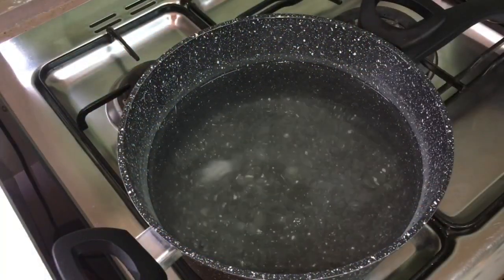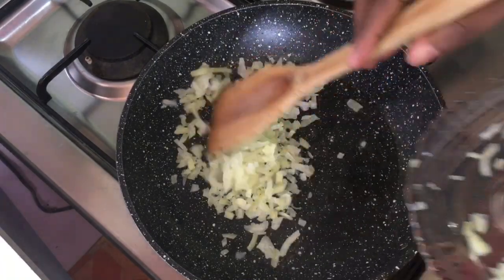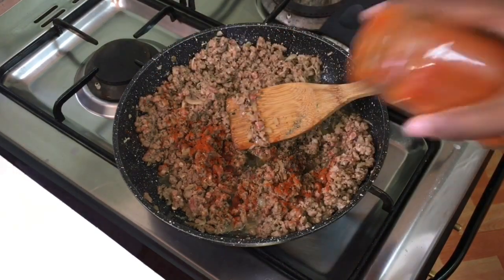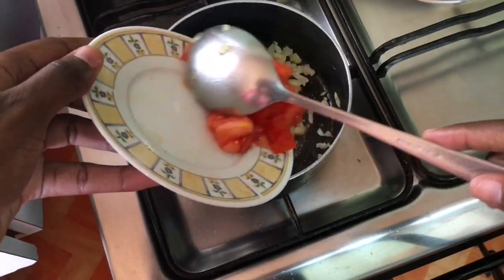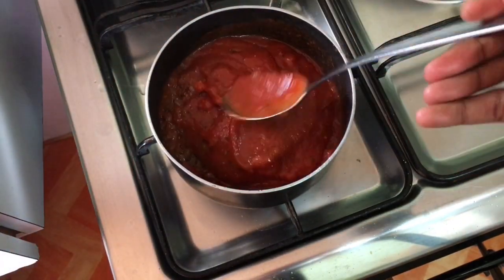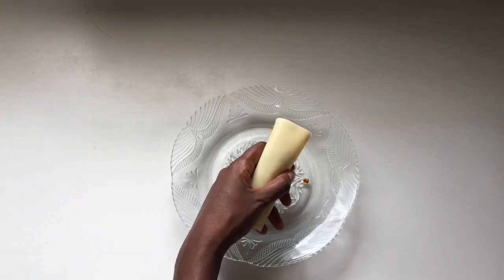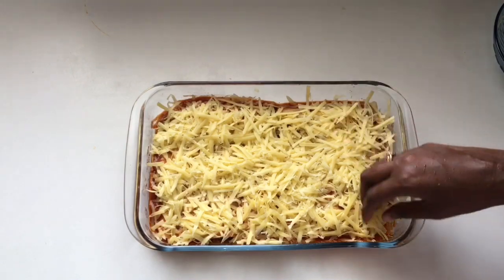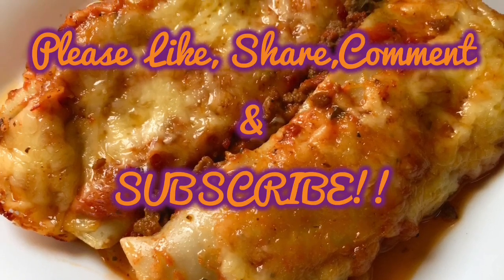HOW I MAKE BEEF RAGU CANNELLONI! #21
Ingredients:
Cannelloni shells
Cheese

Beef mixture:
1 lb ground minced beef
2 tbsp olive oil
1 medium onion
6 cloves garlic
1 tsp oregano
1 tbsp lime juice
1 tsp cayenne pepper
1 tsp bl.pepper
1 tsp dried basil
1 tbsp paprika
1 cup beef stock

RAGU sauce:
2 cups ragu sauce
1 tbsp oil
1 small onion
1/4 cup chopped tomato
1/2, tsp cayenne pepper
1 tsp oregano
1 tsp dried basil
1/4 tsp salt
1/2 tsp bl.pepper
1 tsp brown sugar